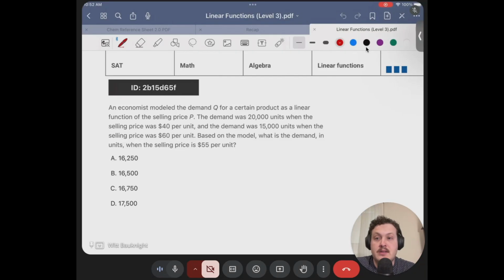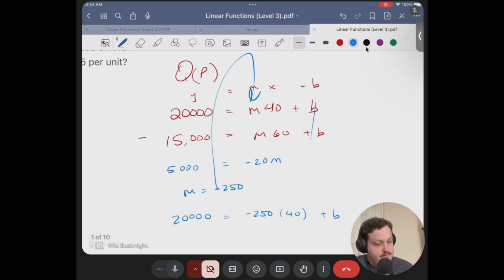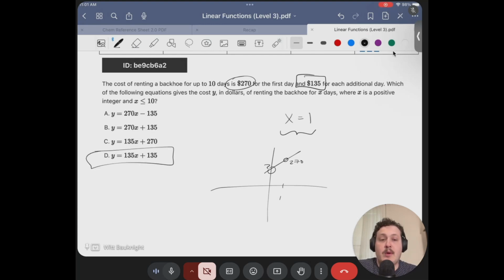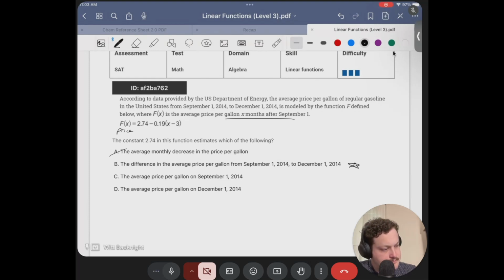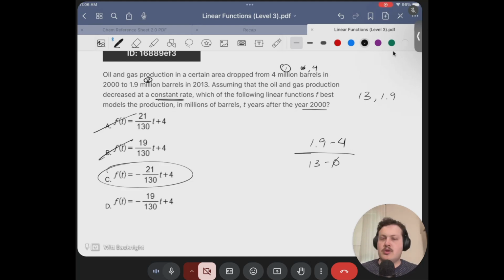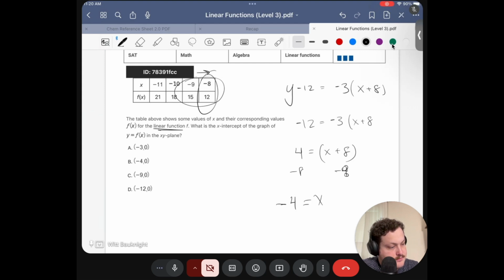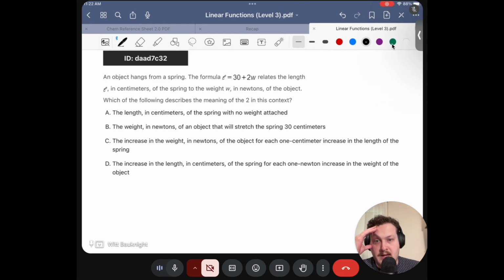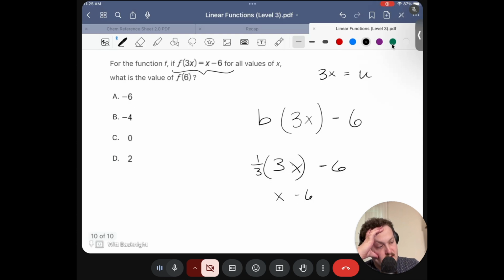Algebra: Linear functions; Level 3; Day 4 of 25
Perfect 10/10 :)